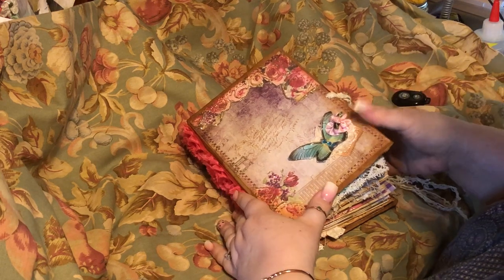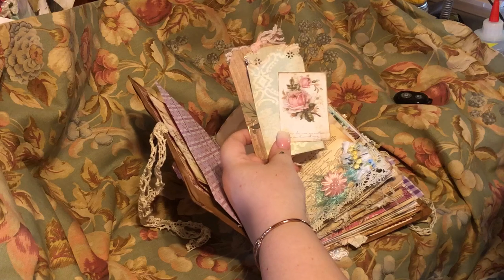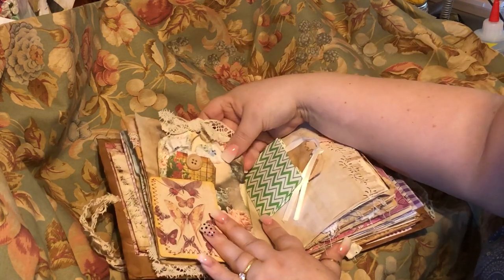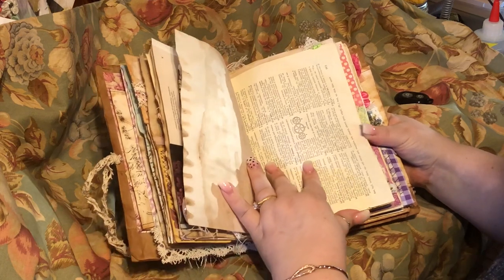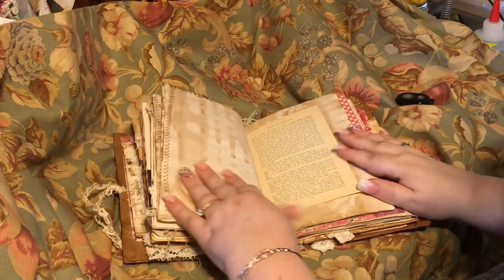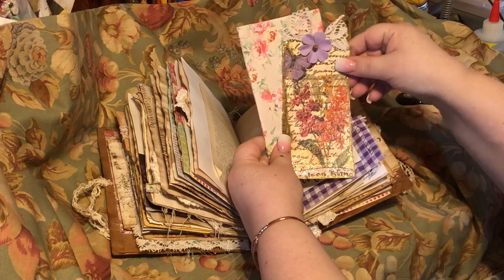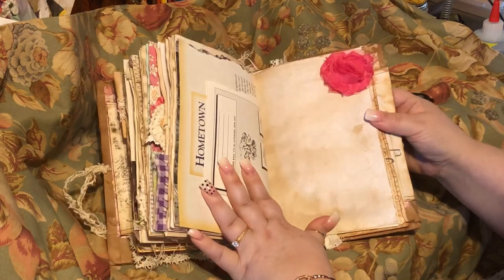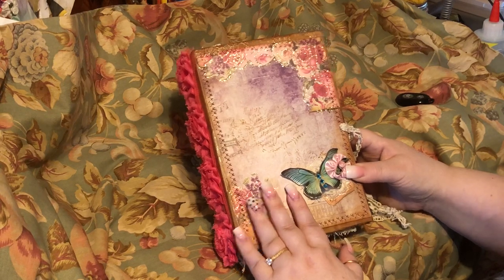Butterflies in the Rose Garden Journal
A hardcover journal. Inside is a wonderful playground of fabrics, tucks, coffee dyed papers, numerous tags and embellishments. I had a great amount of fun putting this together.